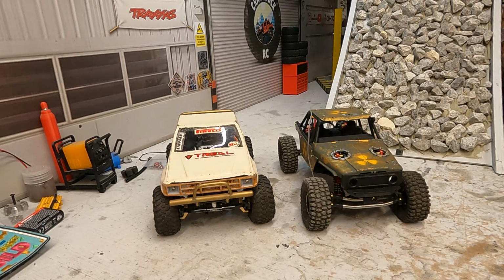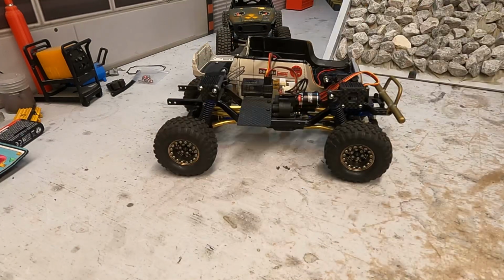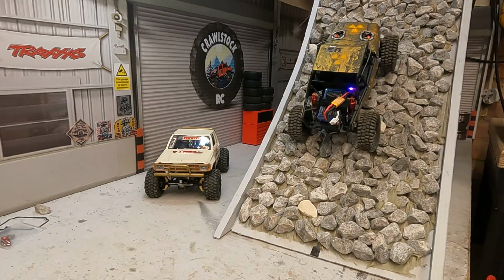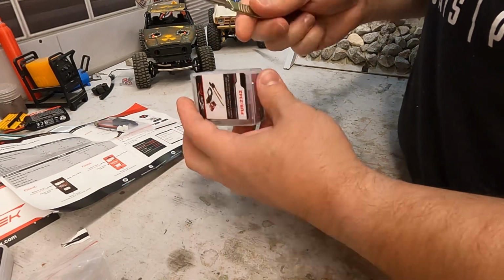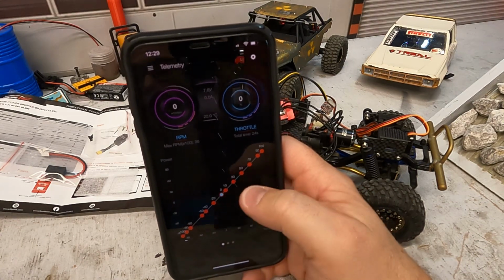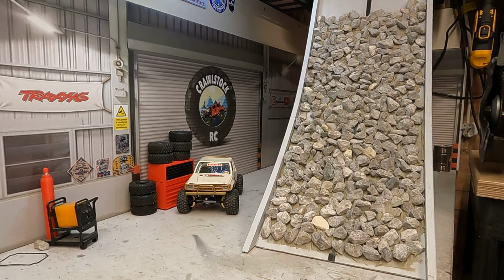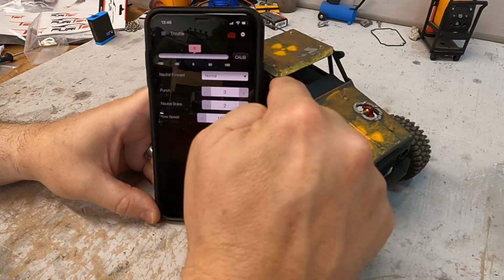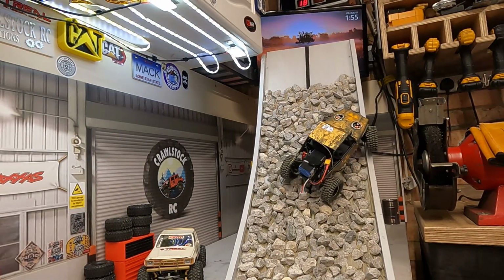Upgrading Meus Racing Ripper V2 to Furitek Brushless Cedar, But Is It Better??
Upgrading Meus Ripper V2 to Furitek Brushless Cedar, But Is It Better??

I’ve been modding both my TRX4m crawlers with various parts but the Motors were both @furitek Stingers. Furitek sent me the new Cedar and Python Brushless system to try. Thins thing is beautiful.

In this video I show what the current Stinger out runner is capable of and what the new Cedar looks and runs like. I’m super impressed. Check out the video and see what you think.